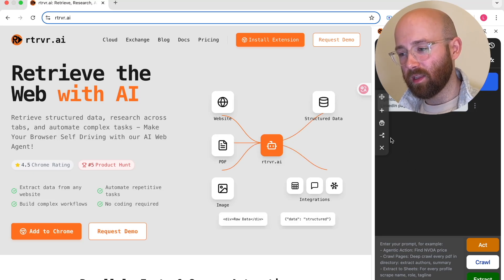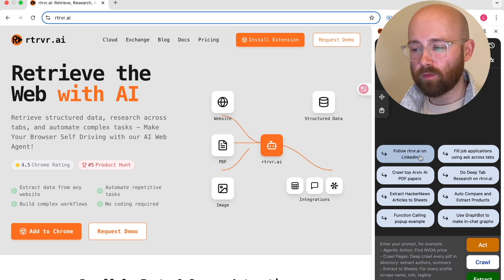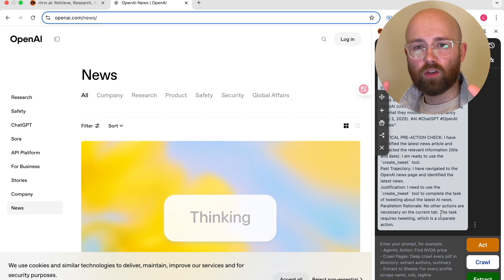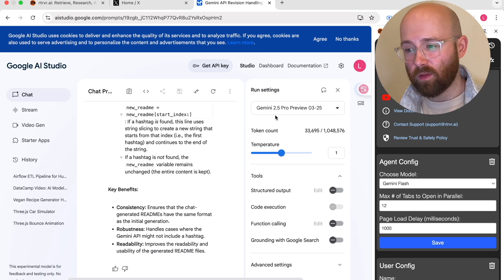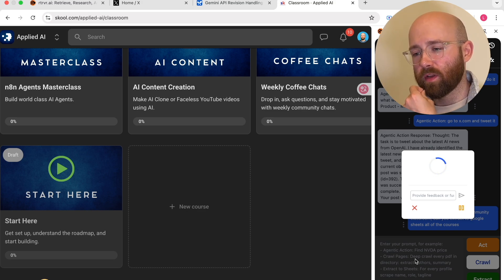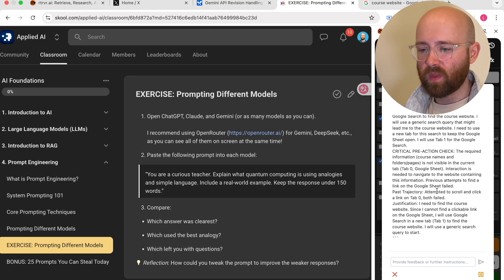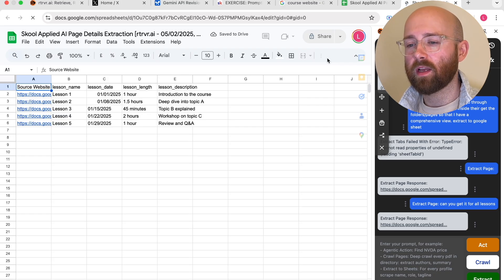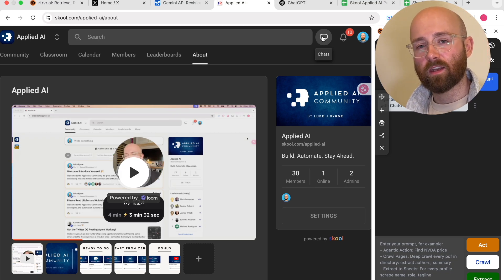rtrvr.ai: NEW Google Computer Use Al Agent (FREE!) 🤯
Discover rtrvr.ai, an AI agent Chrome extension designed for web automation. Learn how it uses AI to browse, crawl, and extract structured data to Google Sheets. See live demos highlighting its core 'Act, Crawl, Extract' functions. We test its ability to handle simple and complex tasks, including social media actions and data extraction from online communities. Explore its security features and observed limitations. Ideal for automating repetitive web research and data collection.

0:00 Introduction to rtrvr.ai & its core functions (Act, Crawl, Extract)
0:40 rtrvr.ai Security Measures & Unique Features
2:03 Live Demo: Automating a LinkedIn Task
3:24 Attempting a Multi-Step Automation Task (OpenAI news to Twitter)
7:54 Attempting Data Extraction to Google Sheets
14:43 Review & Conclusion on rtrvr.ai's Capabilities

rtrvr.ai: Automate Your Browser with this New AI Agent
Unlock Web Automation with rtrvr.ai: A New AI Agent for Your Browser
rtrvr.ai: Extract Data & Automate Tasks Directly in Chrome
rtrvr.ai: Automate Your Browser & Extract Data with AI
Testing rtrvr.ai: Is This The Self-Driving Browser?
AI Agent Chrome Extension: Web Automation & Data Extraction with rtrvr.ai
rtrvr.ai: NEW AI Agent Chrome Extension for Web Automation & Data Extraction
Web Research & Data Pipelines with AI? - Testing rtrvr.ai
RTRVR AI - Free AI Browser Agent (Alternative to OpenAI's Operator)
AI Agent Chrome Extension: Web Automation & Data Extraction with rtrvr.ai (FREE)